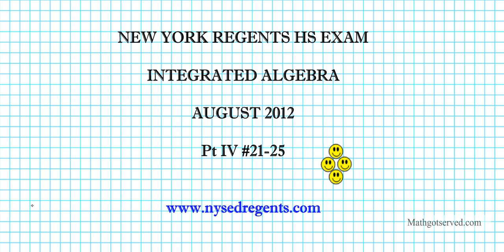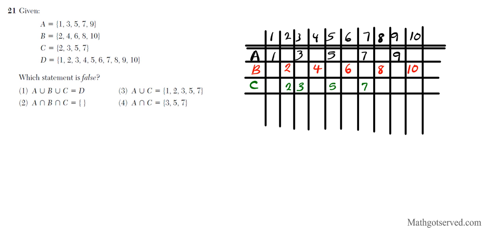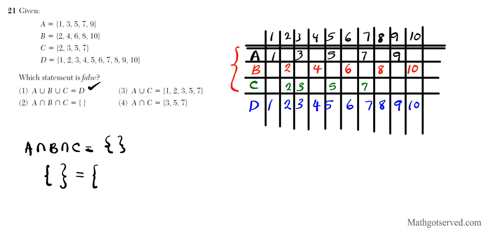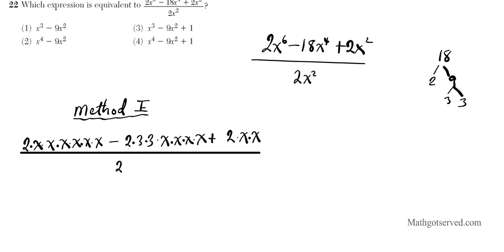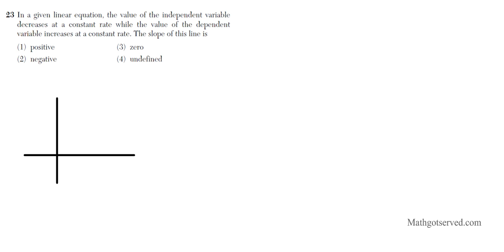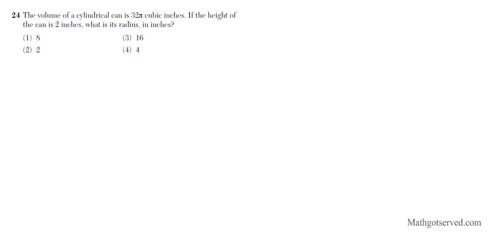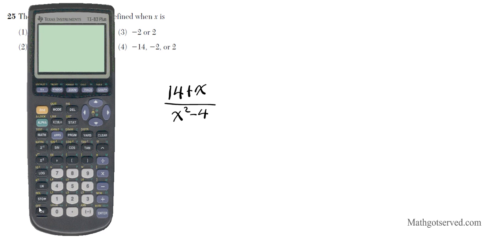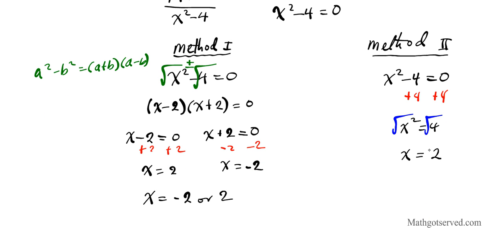NY Regents Examination Integrated Algebra August 2012 pt IV 21 25